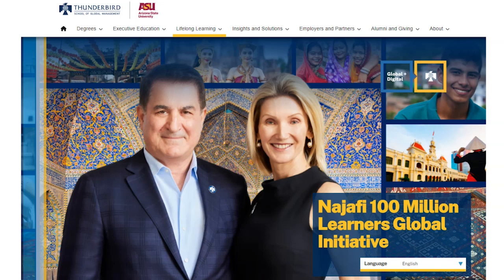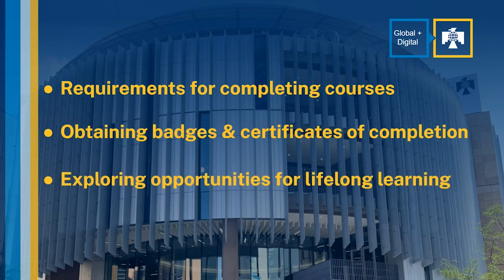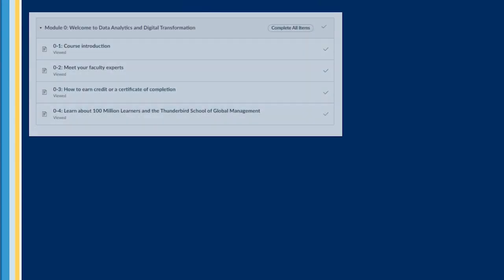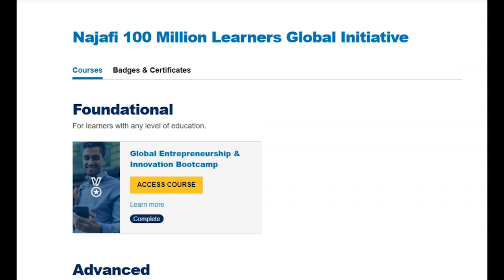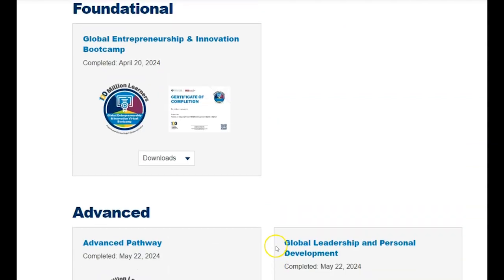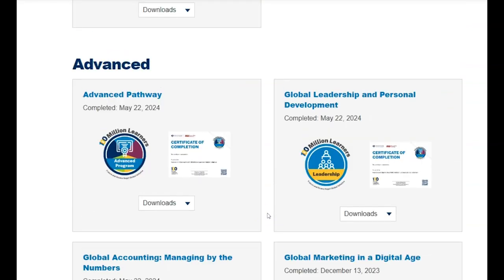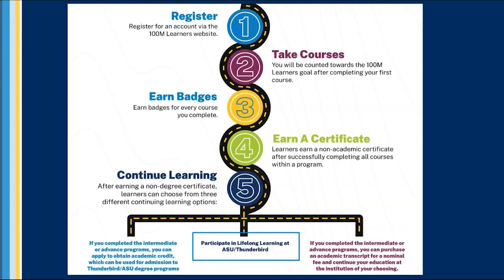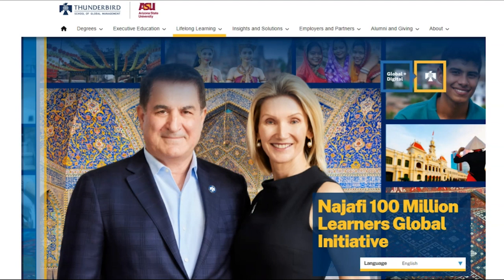100ML User Tutorial - Course Completion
This video walks users through the course completion process, demonstrating the steps needed to successfully complete a course, retrieve your digital credentials, and explore opportunities for continued learning. Updated June 2024